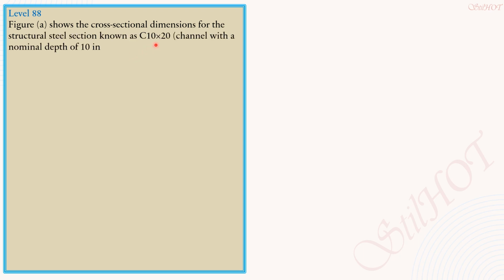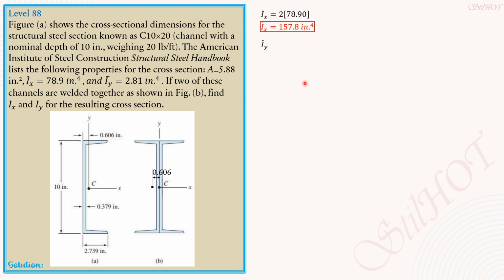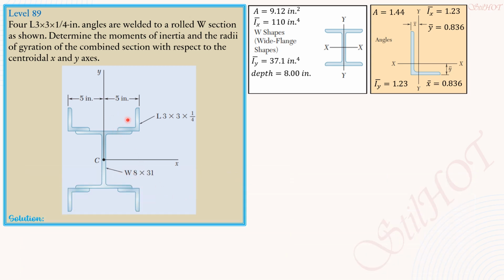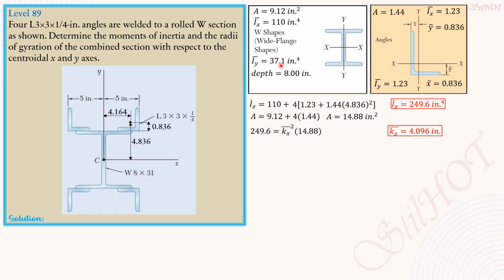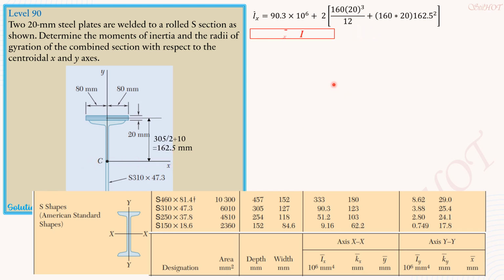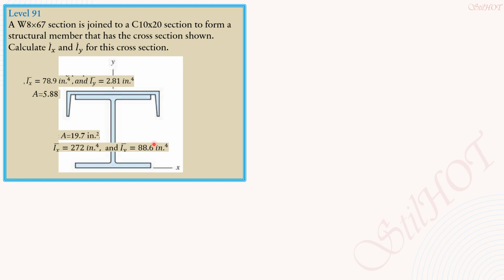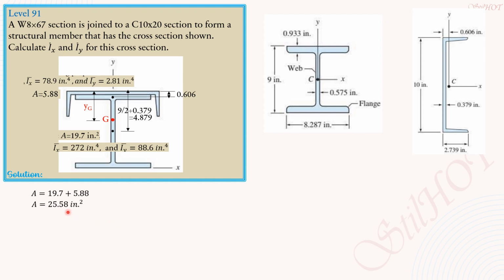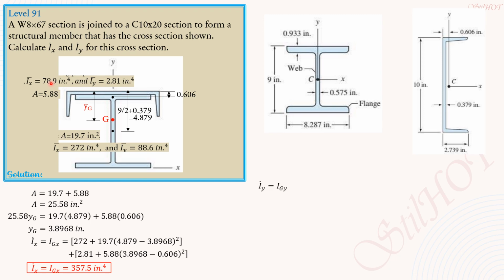Moments of Inertia, Part 26